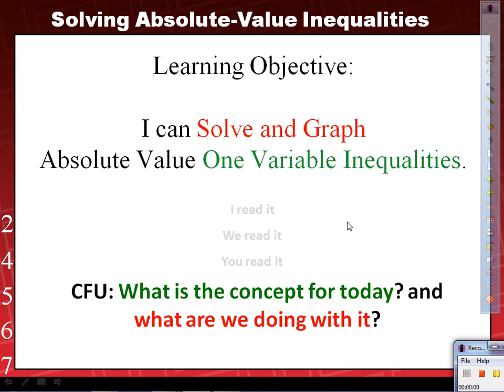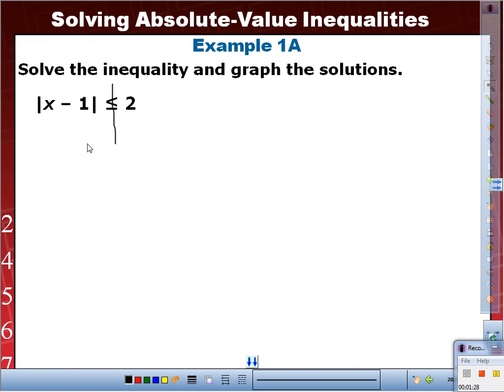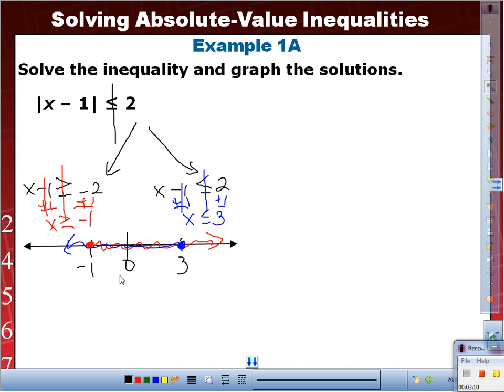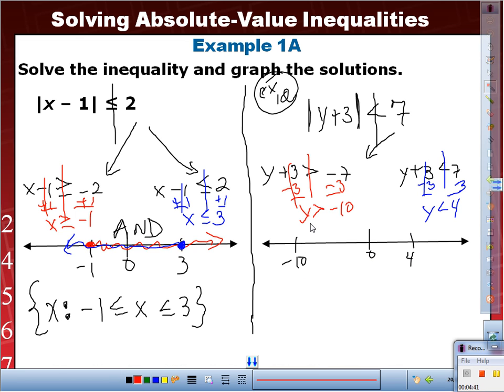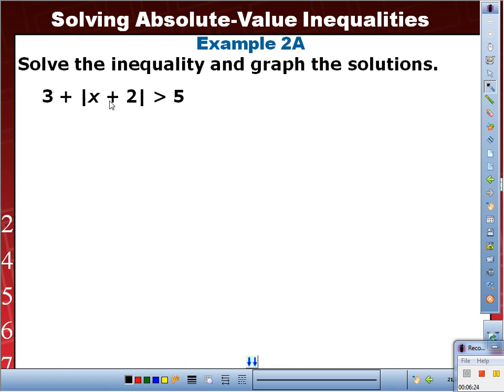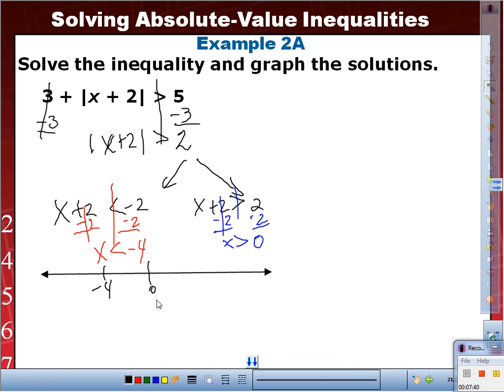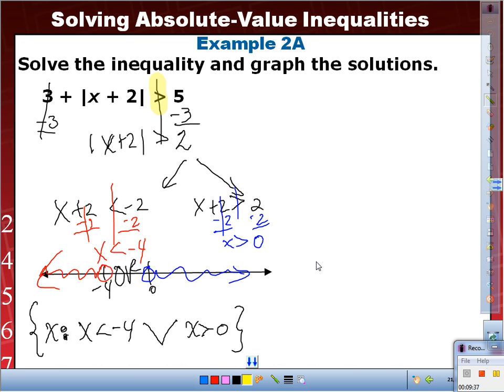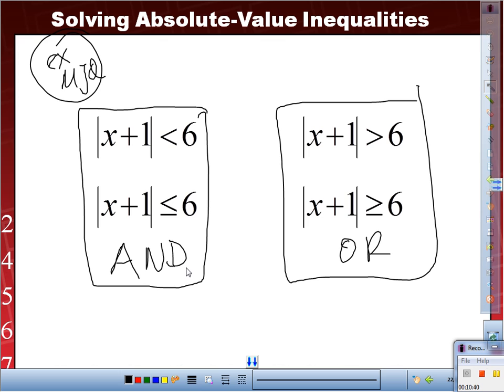Mr. Q's Absolute Value Inequalities